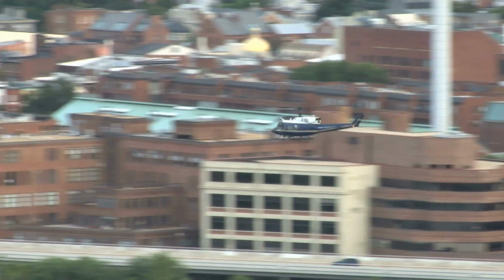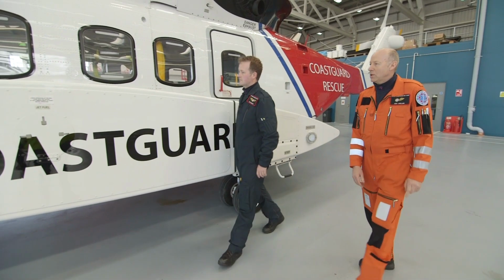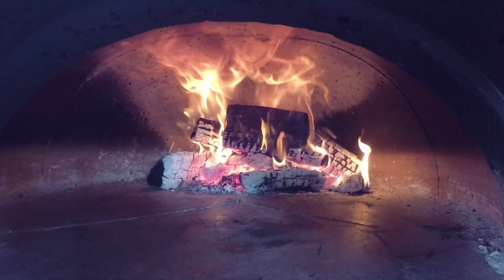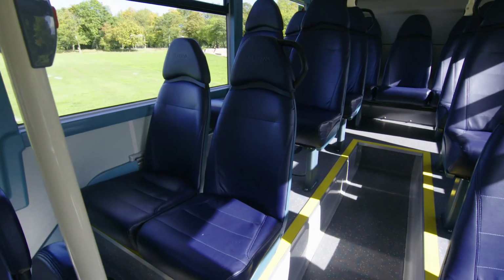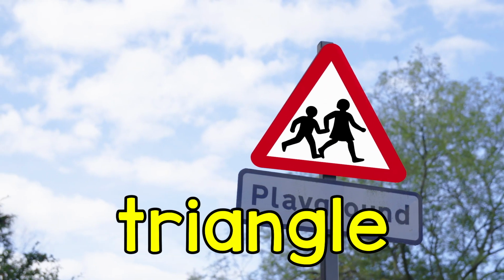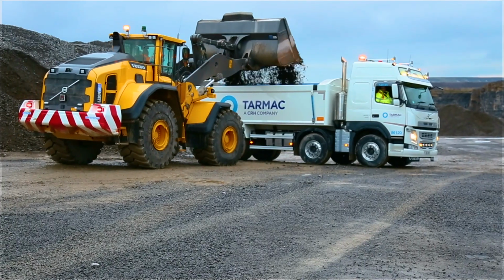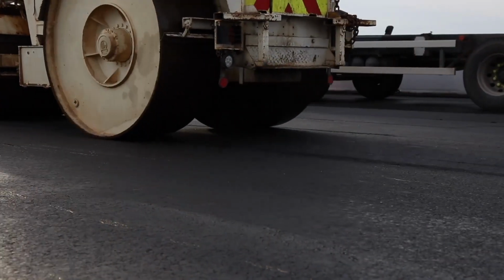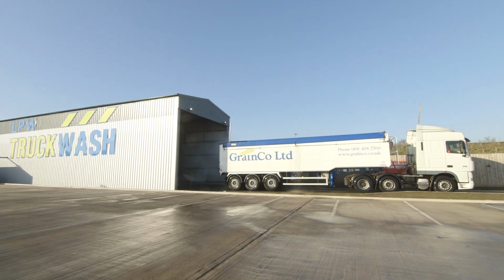Gecko and The Rescue Helicopter + More! | Gecko's Real Vehicles | Educational Videos For Toddlers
Come and learn all about amazing real big trucks, emergency vehicles, trains and planes with Gecko in Gecko's Real Vehicles - a learning show for children.